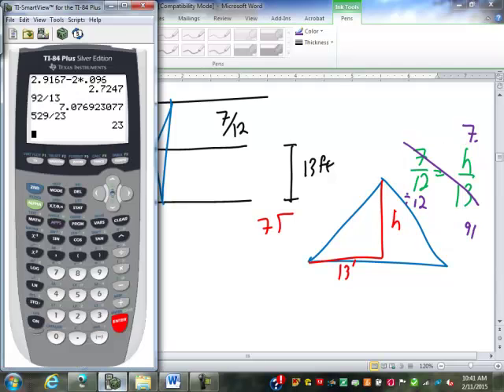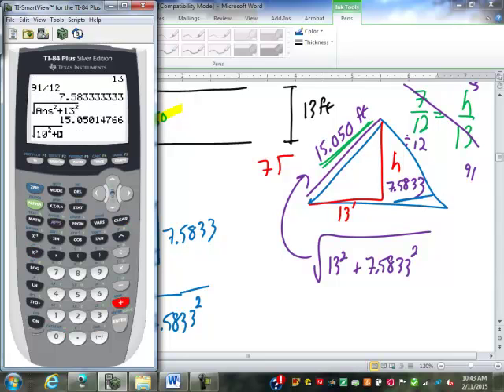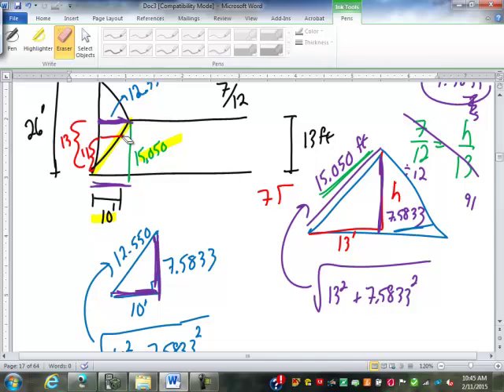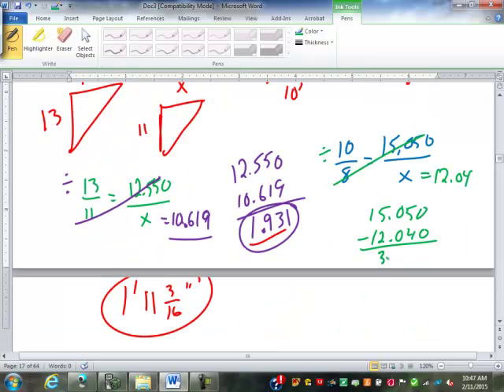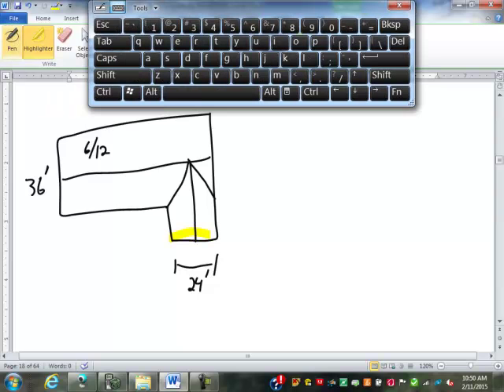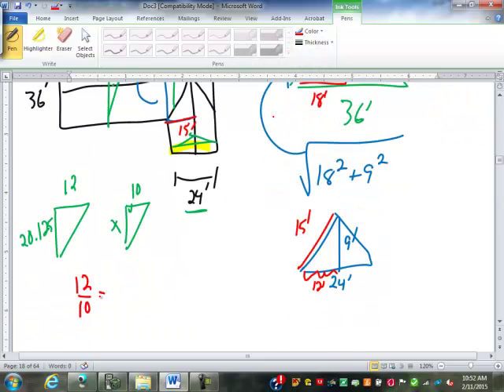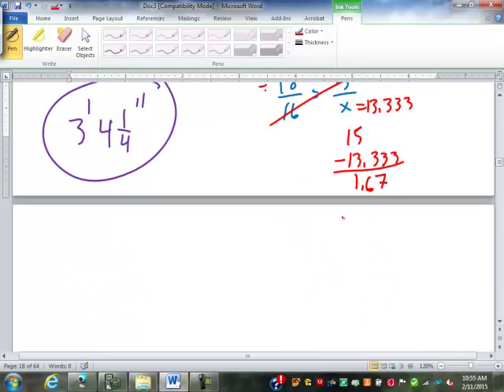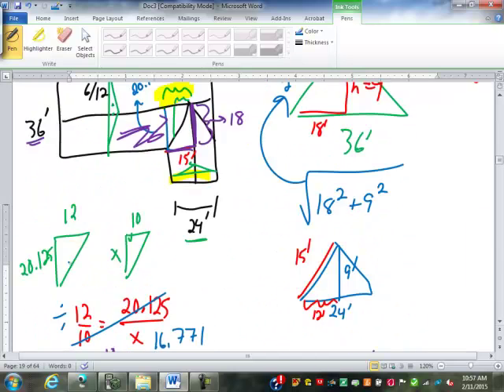Day 19 Unconventional Valleys